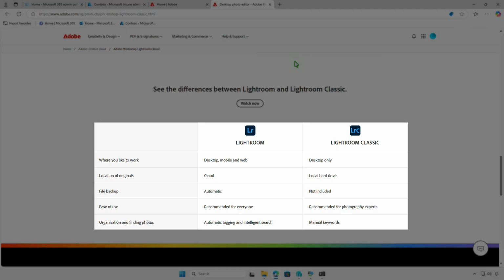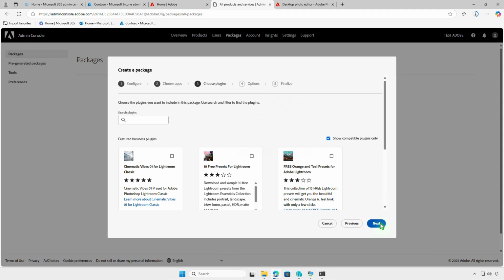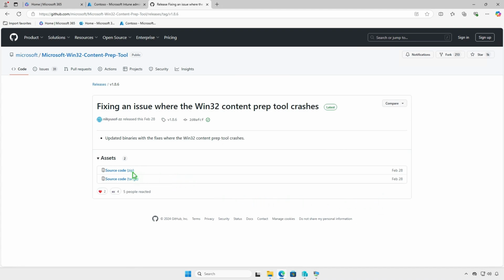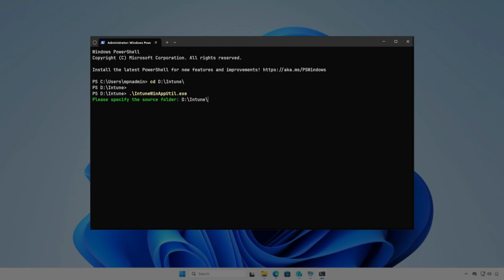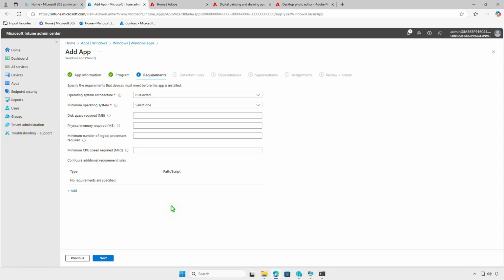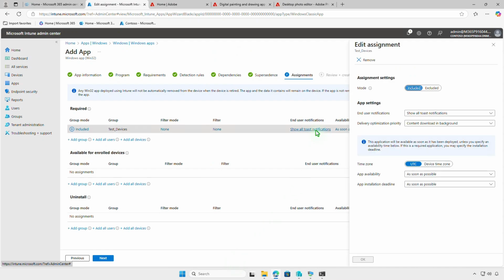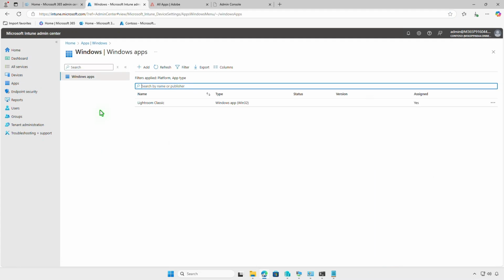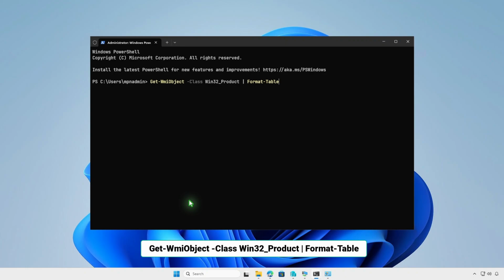Deploy Lightroom Classic Using Microsoft Intune